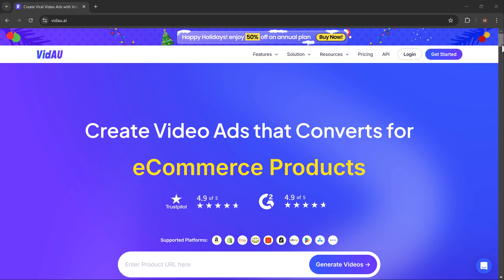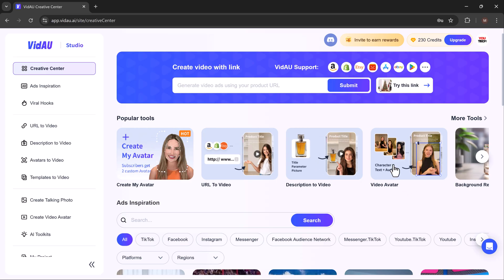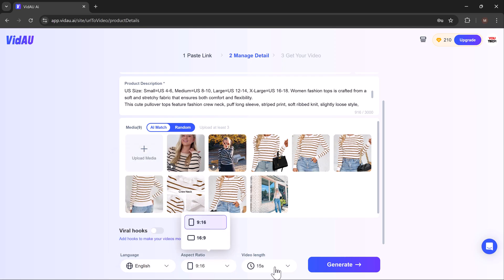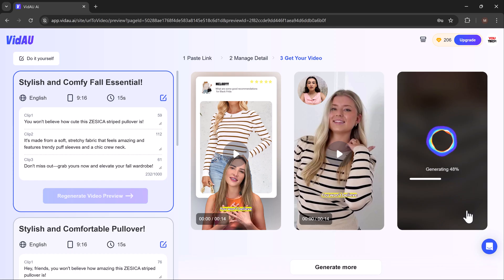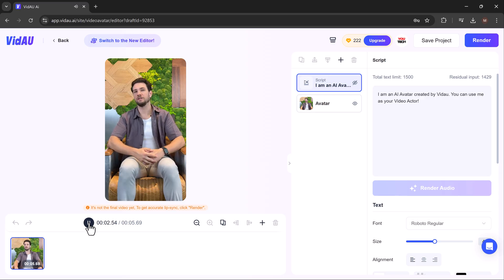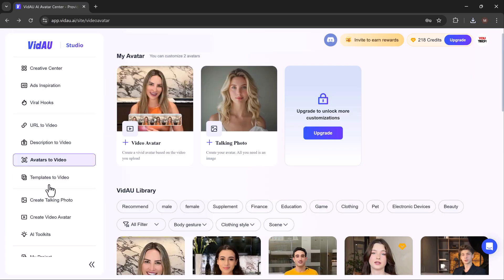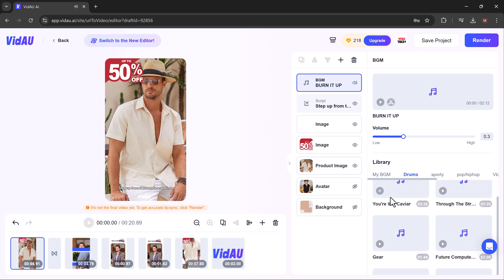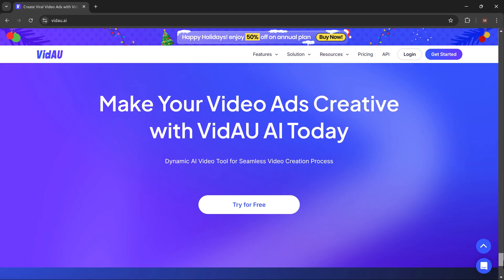How to Make Viral Video Ads using AI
How to create stunning viral video ads effortlessly with VidAU, the ultimate AI video generator.
From its revolutionary URL-to-video feature to 500+ professionally designed templates, VidAU empowers you to craft high-quality ads that drive sales and ROI on e-commerce and social media platforms. Whether you're a beginner or a pro, this tool streamlines the process, saving you time while delivering exceptional results. Start creating viral ads today with VidAU!